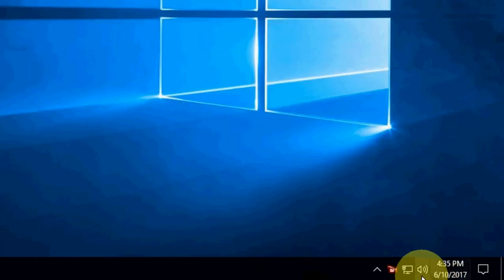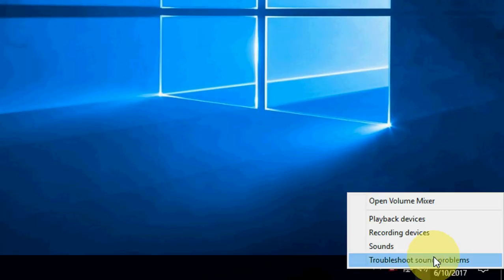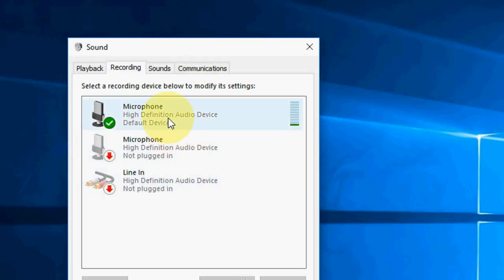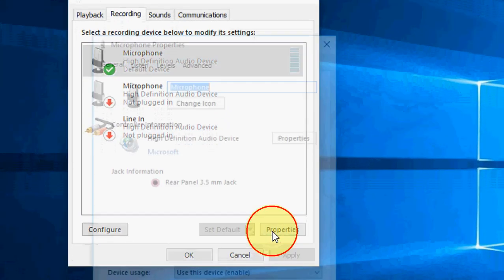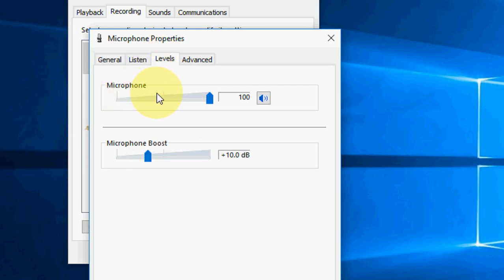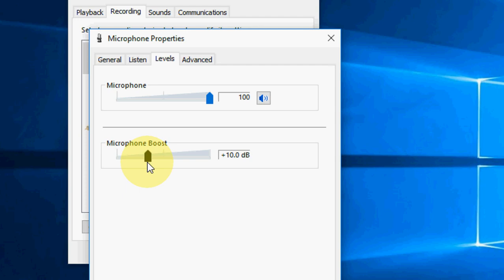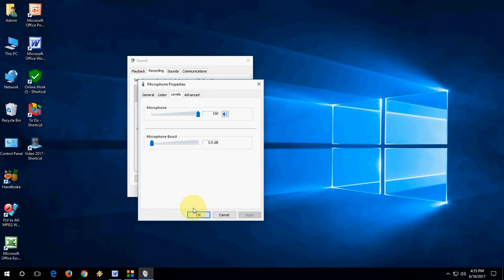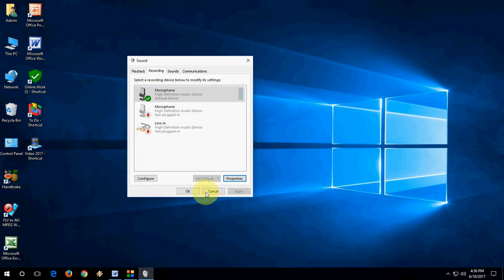How to Remove Background Noise of Built-In Laptop Microphone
Reduce background noise from built in laptop mic